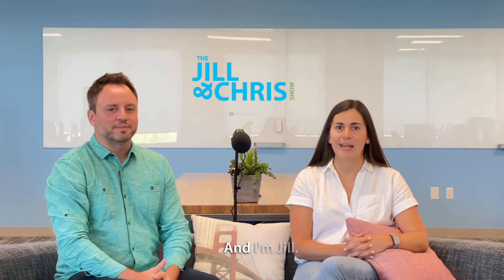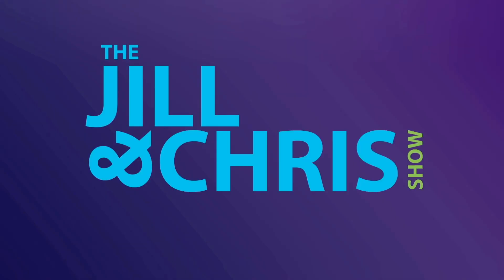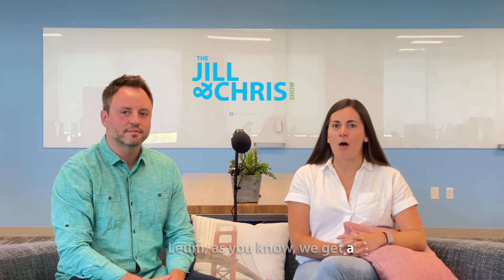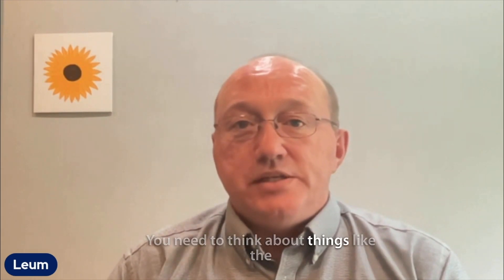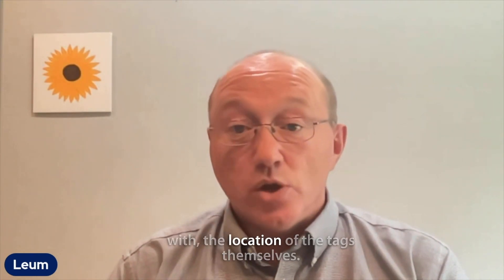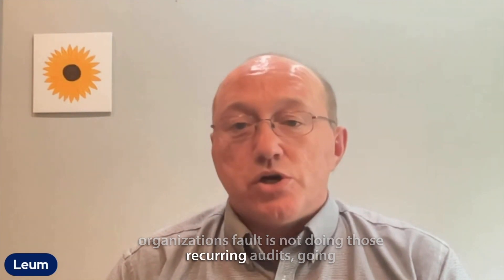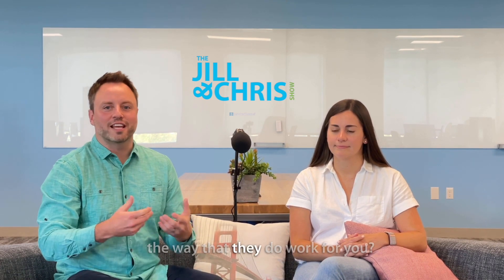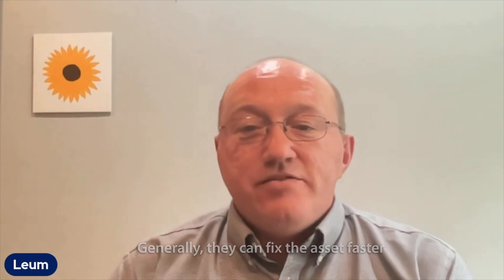Benefits and Challenges of Enterprise Asset Management | The Jill & Chris Show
Jillian & Chris are BACK for episode 2 of their snack-sized video series that helps you 🫵 build a business case for investing in a data-driven 📊 asset management strategy.

Special guest and expert in all things assets, Leum Fahey, answers some of the biggest questions facing facilities management today, including:

1️⃣ What are some challenges we face while asset tagging?

2️⃣ How does asset data help the serviceprovider do better work for facilities managers?

3️⃣ What is the real 🌎 world impact of proactive asset management?

Have time for the deeper dive? 🤿

Find the full eBook, Ready, Set, Go: Three Phases of Enterprise Asset Management

additional tags: facilities management facilities facilities maintenance service provider preventative maintanence data analytics predictive analytics corrigo fexa customer experience customer satisfaction clean energy asset life cycle insights asset management sustainability refrigeration hvac plumbing servicechannel facility facility management assets saas multilocation ambience facility maintenance innovation automation customer location procurement supply chain management supply chain